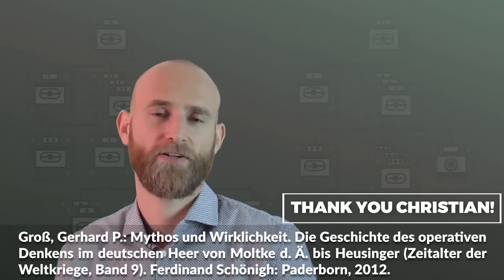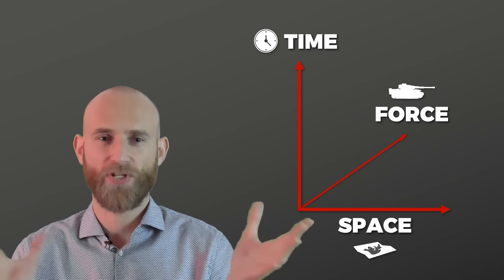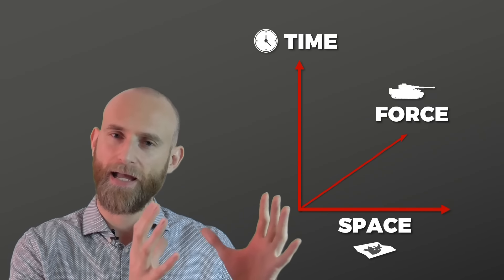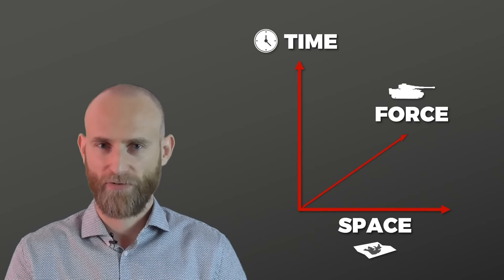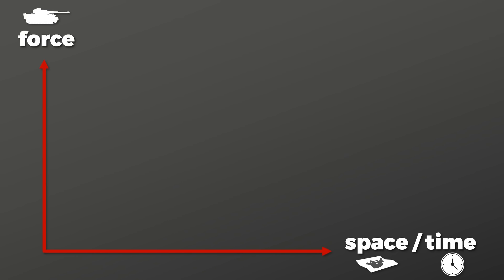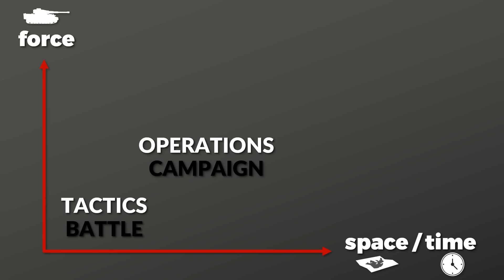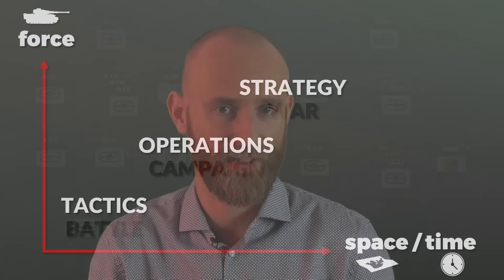Explained: Tactics - Operations - Strategy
So what is the diffence between tactics, operations and strategy? How do tactics, operations and strategy relate to each other? How do relate battles, campaigns and wars to tactics, operations and strategy? What unit (sizes) are involved with operations and which are involved with tactcs?

Military History NOT Visualized is a support channel to Military History Visualized with a focus personal accounts, answering questions that arose on the main channel and showcasing events like visiting museums, using equipment or military hardware.

» SOURCES «

Groß, Gerhard P.: Mythos und Wirklichkeit. Die Geschichte des operativen Denkens im deutschen Heer von Moltke d. Ä. bis Heusinger (Zeitalter der Weltkriege, Band 9). Ferdinand Schönigh: Paderborn, 2012. (ENGLISH VERSION BELOW)

Groß, Gerhard P.; Zabecki, David T. (Ed.): The Myth and Reality of German Warfare: Operational Thinking from Moltke the Elder to Heusinger (Foreign Military Studies), University Press of Kentucky, 2018.

Frieser, Karl-Heinz: Blitzkriege-Legende. Der Westfeldzug 1940. 4. Auflage. Oldenbourg Verlag: München, 2012.

Citino, Robert M.: Blitzkrieg to Desert Storm. The Evolution of Operational Warfare. Kansas University Press: US (2004). (Thank you to Phil for sending me this book from my wish list!)

Citino, Robert M.: The German Way of War. From the Thirty Years’ War to the Third Reich. University Press of Kansas: USA, 2005.

Stahel, David: Operation Barbarossa and Germany’s Defeat in the East. Cambridge University Press: UK (2009)

Lupfer, Timothy T.: Tactics. In: Margiotta, Franklin D. (Executive Editor): Brassey’s Encyclopedia of Land Forces and Warfare. Brassey’s: Washington, USA (1996). p. 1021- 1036

Sude, Gertmann: Strategy. In: Margiotta, Franklin D. (Executive Editor): Brassey’s Encyclopedia of Land Forces and Warfare. Brassey’s: Washington, USA (1996). p. 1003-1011

U.S. Marine Corps: Tactics. MCDP 1-3, 1997

U.S. Marine Corps: Campaigning. MCDP 1-2, 1997

U.S. Marine Corps: Strategy. MCDP 1-1, 1997

Truppenführung: I. Teil. H.Dv. 300/1. Verlag von E.S. Mittler & Sohn: Berlin, 1936

v. Witzleben (Oberst i.G.): Kurzer Abriß der Taktik. 2. Verbesserte Auflage der “Taktikfibel”. Verlage “Offene Worte”, Berlin, 1940/41

Headquarters, Department of the Army: FM 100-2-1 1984: Soviet Army, operations and tactics.

» DATA CHAIN «
Made with Natural Earth. Free vector and raster map data @ naturalearthdata.com.